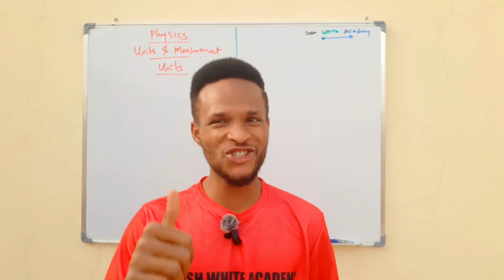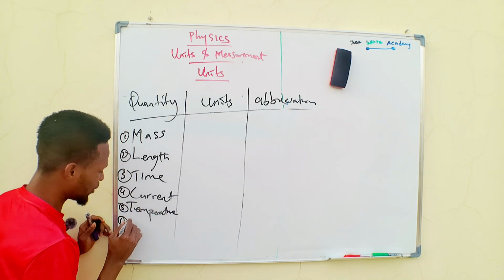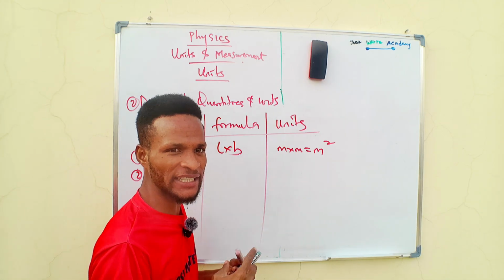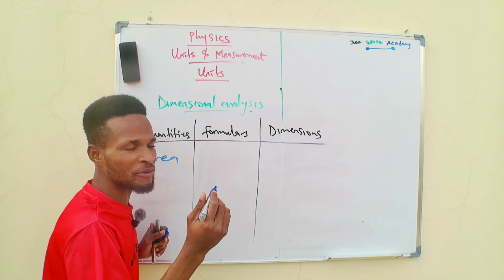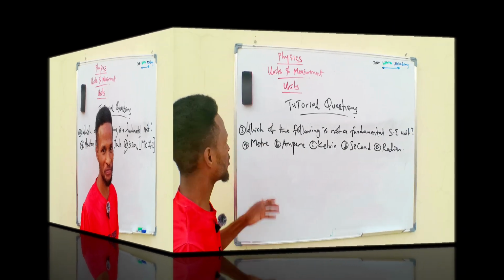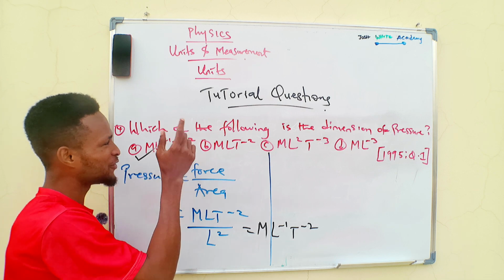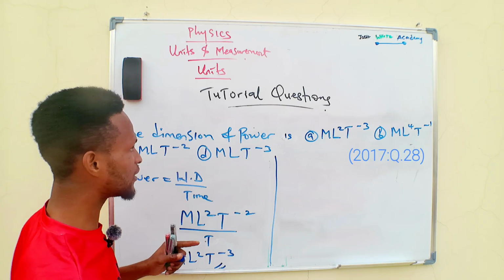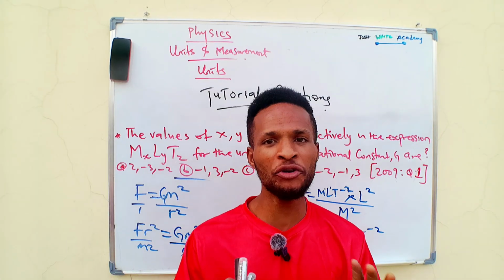JAMB Physics Ignition| Units and Measurements Made Easy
Are you finding Units and Measurements in Physics difficult?
This video will ignite the understanding of Units and Measurements for JAMB Physics in the simplest possible way.

In this lesson, I break down:
✅ Fundamental and Derived physical quantities and units
✅ Dimensional Analysis
✅ Practical UTME Questions

If you want to stop making careless mistakes in Physics exams, watch this video carefully from start to finish.

👉 This is part of the JAMB Physics Ignition – Complete Mastery playlist designed to help you score higher in Physics.

Remember: Physics is not difficult — it only looks difficult when explained badly.